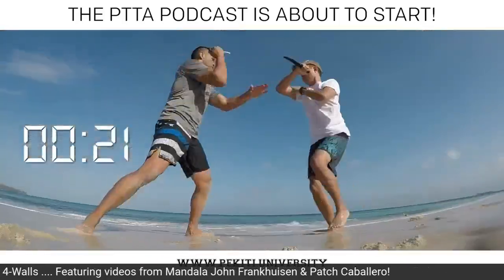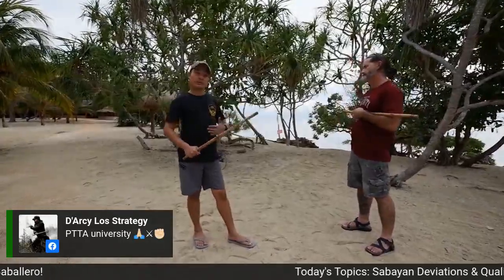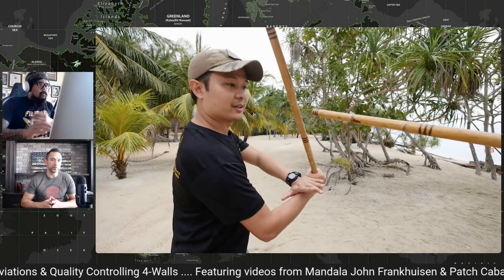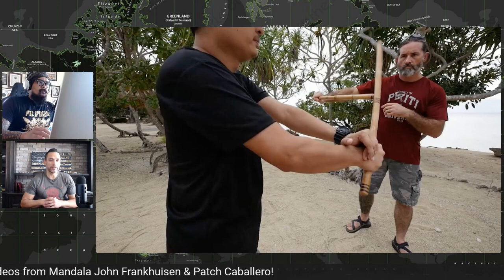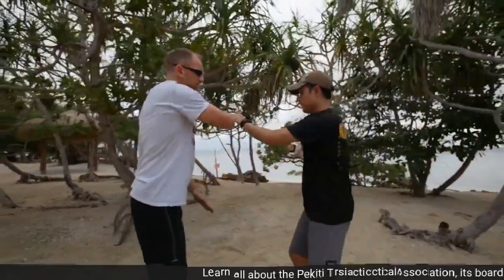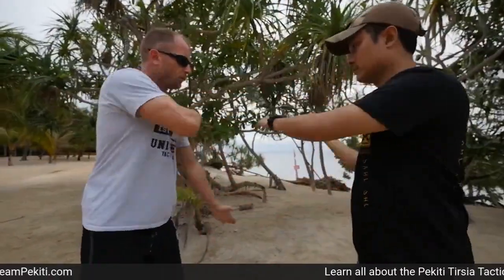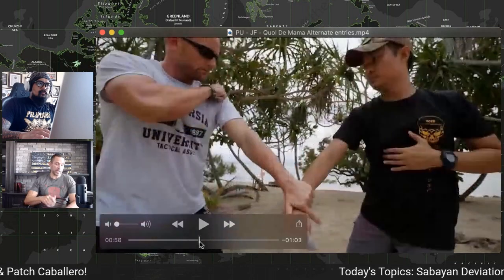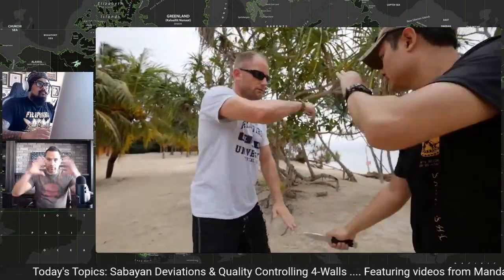Diving Deep into Sabayan & Four Walls with Tuhon Jared | PTTA Podcast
In this PTTA Podcast, Tuhon Jared gives us a deeper insight into the Sabayan and Four Wall platforms of Pekiti Tirsia Kali.

Filipino Martial Arts continues its rapid growth and expansion across the world of martial arts. Pekiti University aims to set the standard for excellence for FMA online training.

Sign up for the PTTA Newsletter to receive all important updates on upcoming events and new course releases at Pekiti University. Signing up grants you FREE access to a complimentary video series featuring top videos from the Pekiti University library:

The PTTA methods of training Kali have become more in demand in recent years, but finding local instructors in remote parts of the world is often difficult.

Additionally, current practitioners of Filipino or other Martial Arts are often looking for resources to supplement their regular training.

The online training platform, Pekiti University, was created to address these demands, and will continue to evolve into a resource that will keep you progressing in your pursuit of the Filipino Martial Arts.

Pekiti University will also be a source of training and information on the PTTA - TRICOM programs that were developed over the past two decades to meet the training needs of police and military Special Operations around the world.